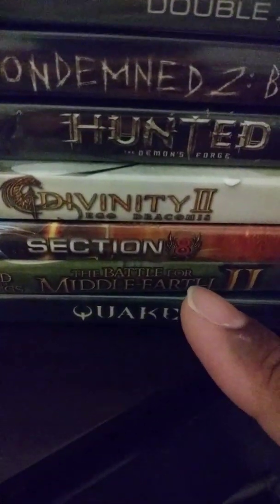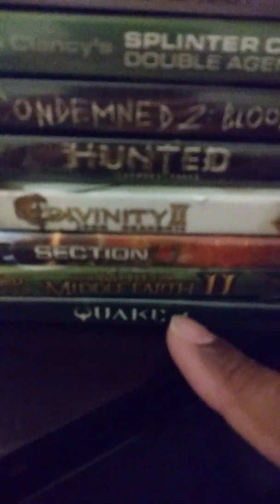Game pick ups for 10-18-19